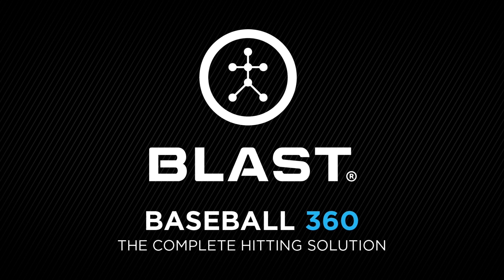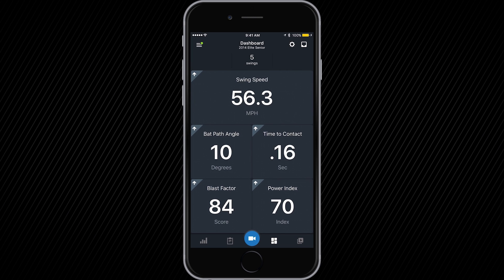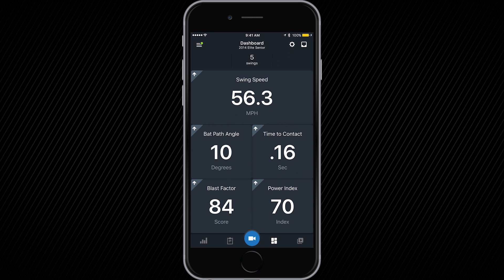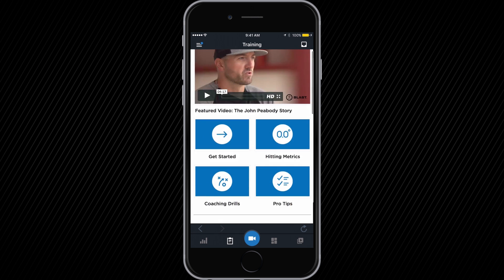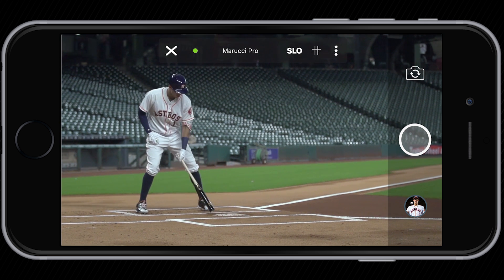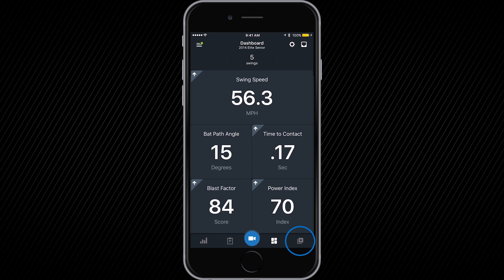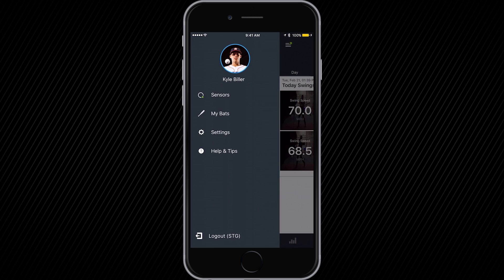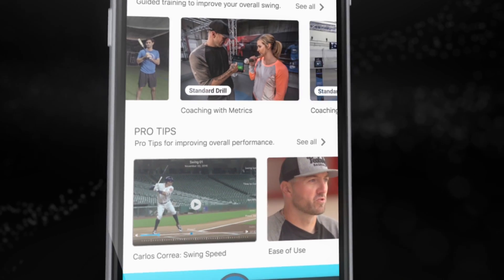Blast Baseball - App Overview (iOS)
Brief navigation overview for Apple iOS app release 4.0 -- the next generation Blast Baseball 360 app.